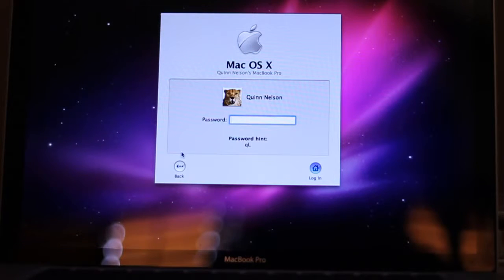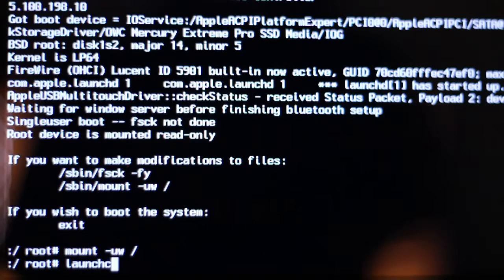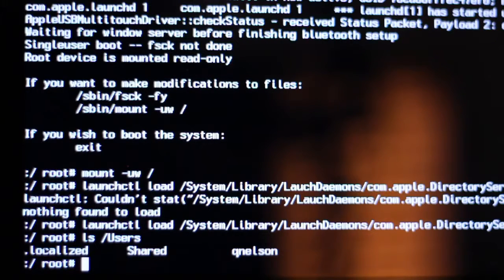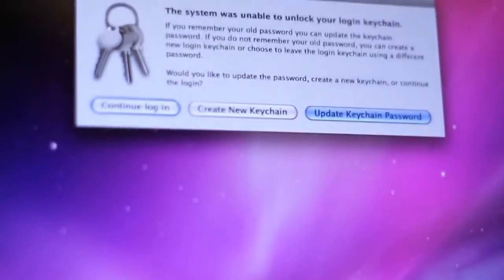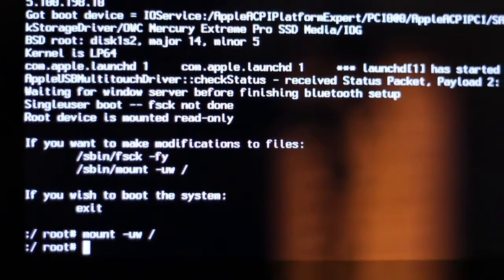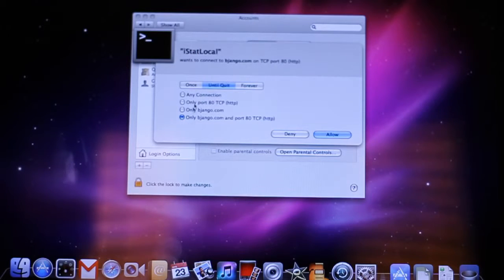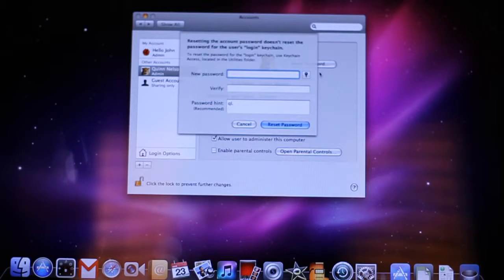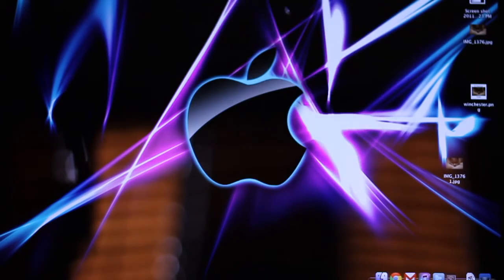Forgot your Mac Password Reset it Without Losing Data nor Install Disc OS X 10 5 and older 2014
Have a newer OS? For those running 10.6 or above, I have created a newer (simpler) video guide

Process 1 -

mount -uw /
launchctl load /System/Library/LaunchDaemons/com.apple.­DirectoryServices.plist
ls /Users
dscl . -passwd /Users/username password
reboot

Process 2 -
mount -uw /
rm /var/db/.AppleSetupDone

Kurdistan